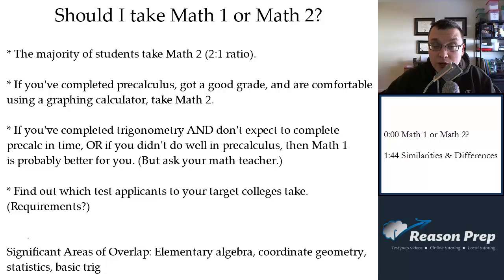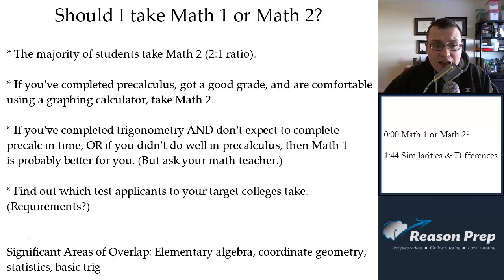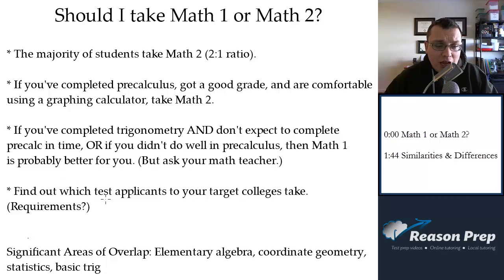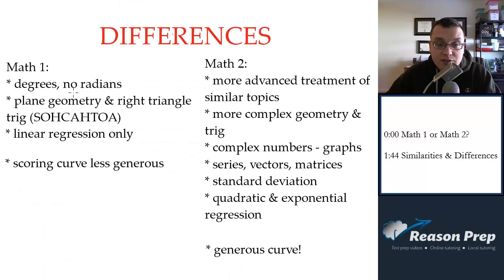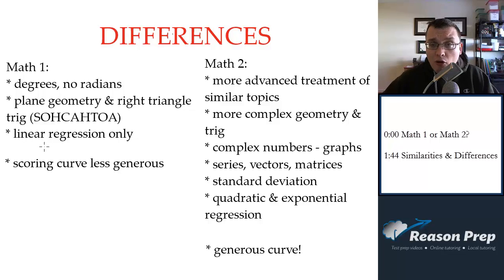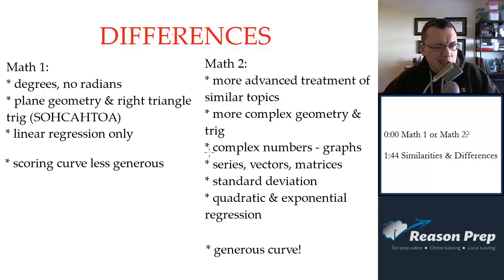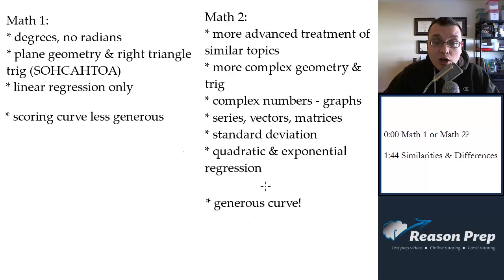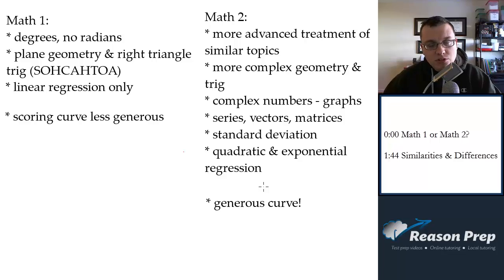#2 - Should I take Math 1 or Math 2 Subject Test?